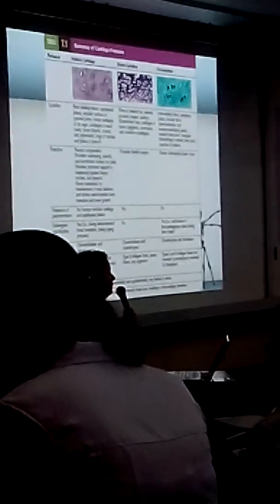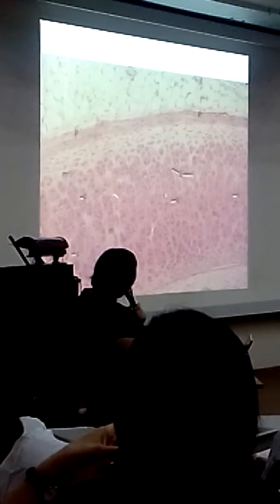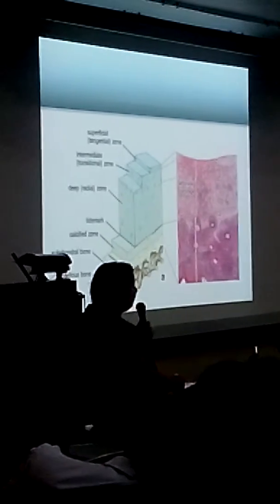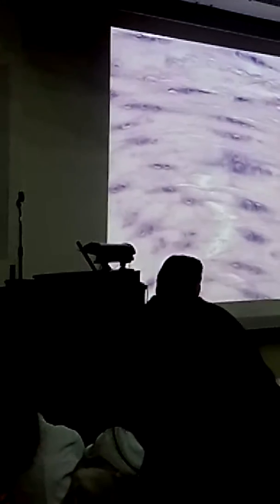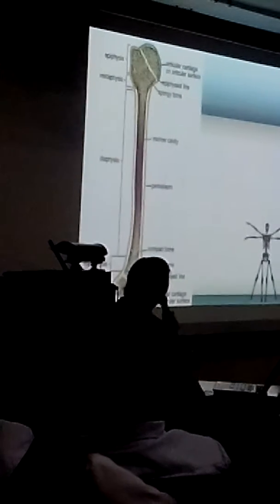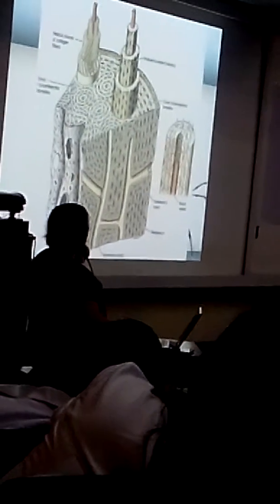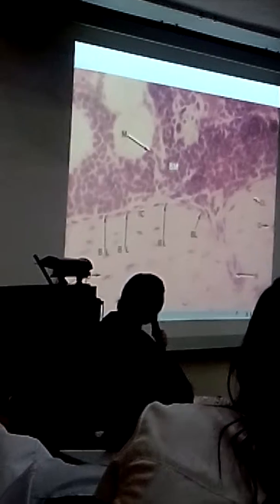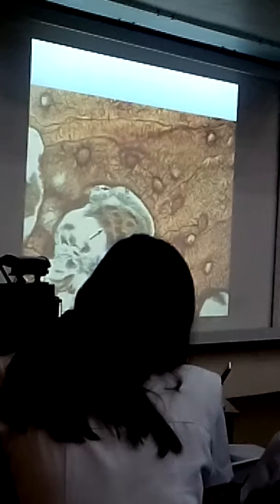Cartilage & Bone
08.26.15